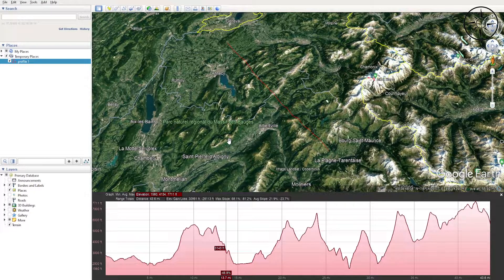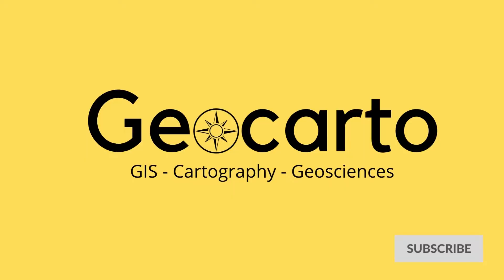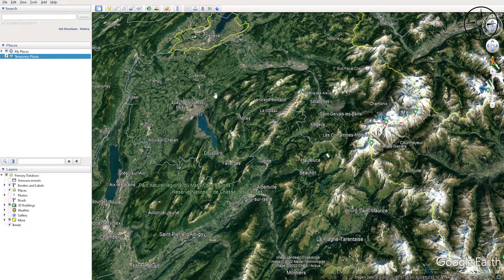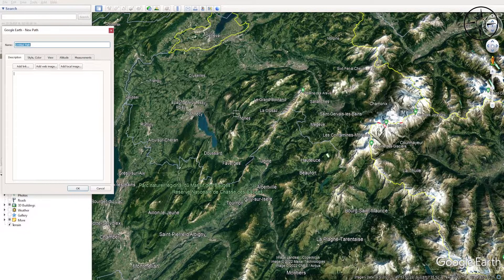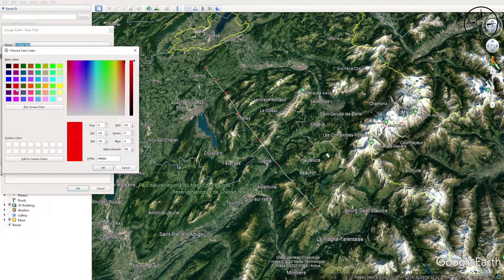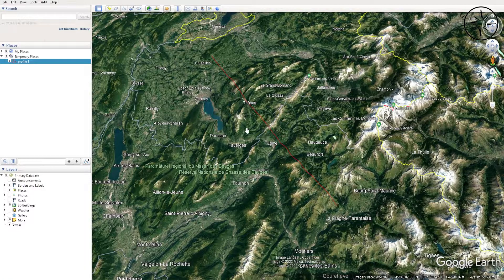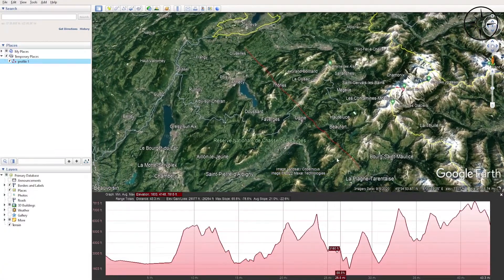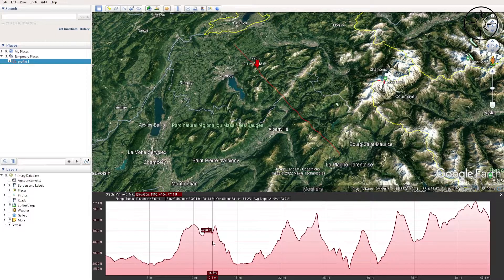Create cross section in Google Earth Pro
In this tutorial, you will learn how to generate a topographic profile using only Google Earth Pro.